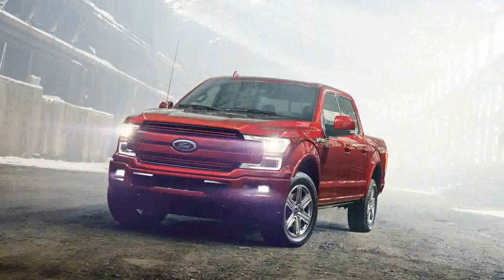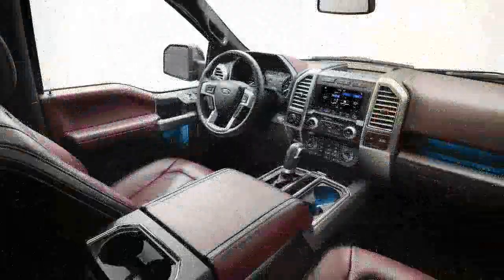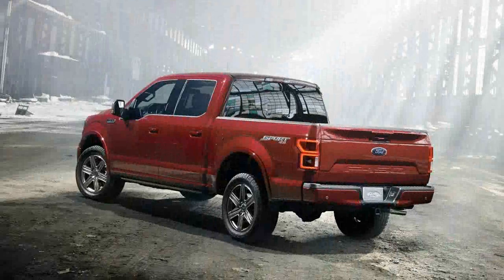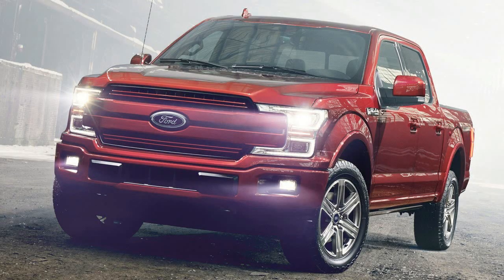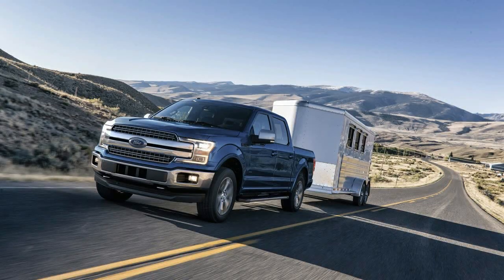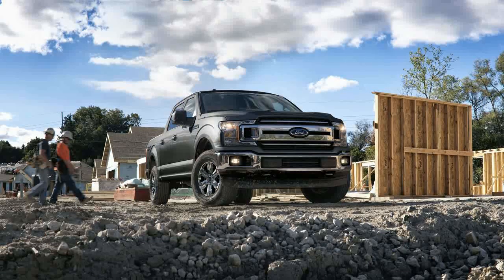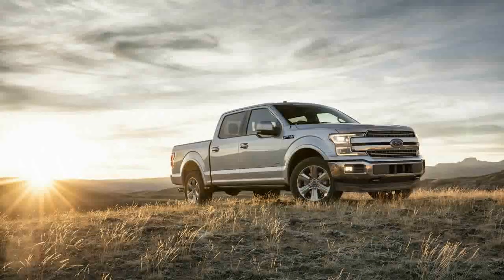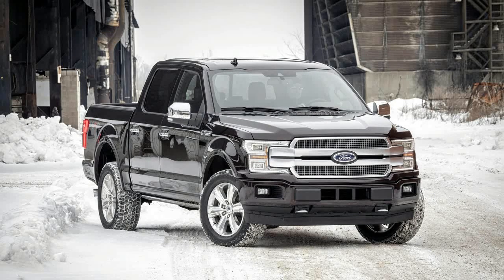Wow Amazing !!!Ford F 150 2018 Price & Spec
Wow Amazing !!!Ford F 150 2018 Price & Spec - The 2018 F-150 is Ford's big news for the 2017 Detroit show. We'll start with the grilles, since that's what you're most likely to notice. Most of the new designs feature a two-bar appearance that stretches across the truck's front end to give it a wider appearance.

$28.000

Popular Post !